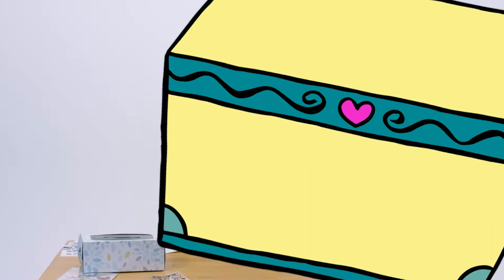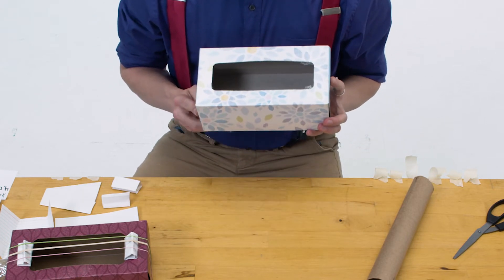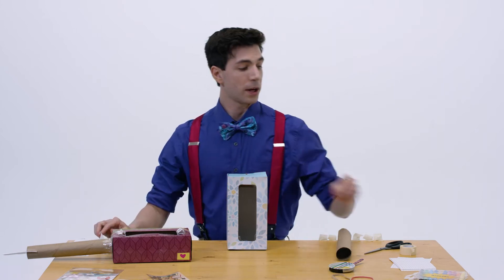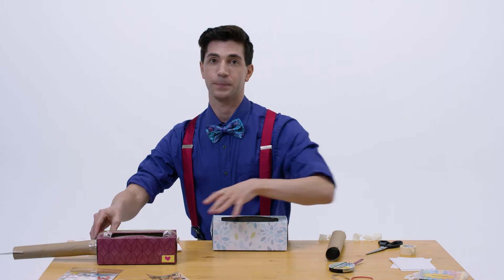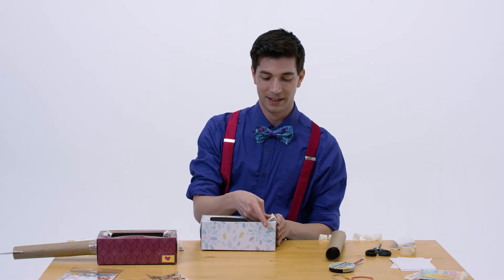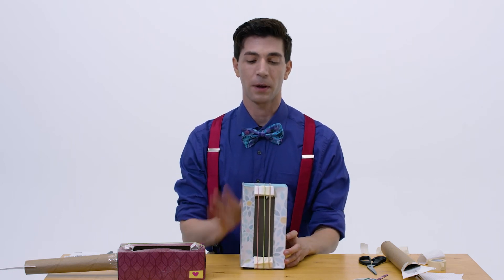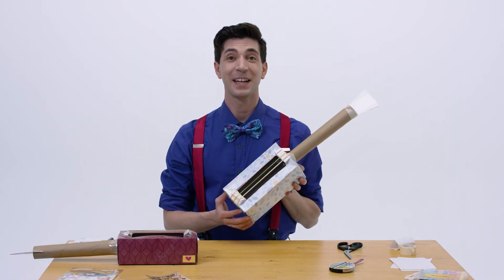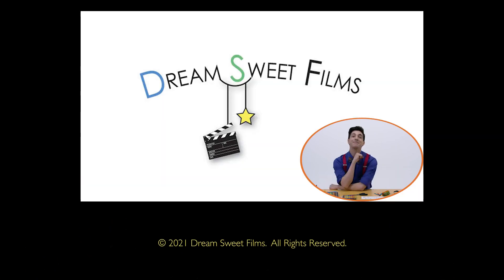Episode 6- How to make a Rubber Band Guitar | Old McMaestro Had a Band | Children’s Sign Along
Episode 6- How to make a Rubber Band Guitar | Sing Along with Prima | Old McMaestro Had a Band | Instrument Families in a Band Song | Children’s Sign Along

Mr. Kirk, our local theatre craftsman, teaches us how to make a Rubber Band Guitar to play while singing "Old McMaestro Had a Band” from Sing Along with Prima.

You Will Need: 1. An empty tissue box (the long kind) 2. an empty paper towel roll 3. 3 rubber bands 4. Glue 5. Tape 6. scissors 7. 4 index cards for the bridge and head 8. something to decorate with like crayons, markers, colored pencils, tissue paper or stickers.